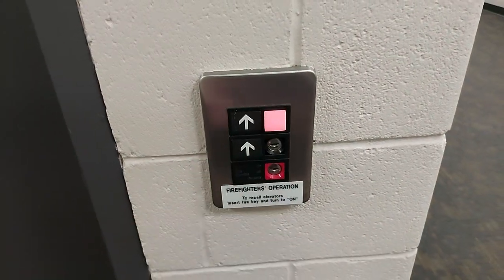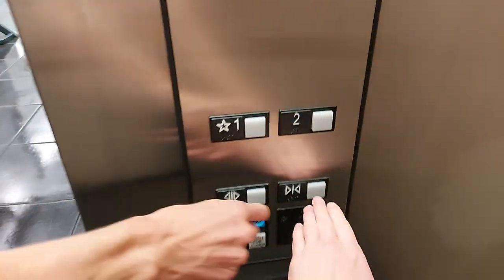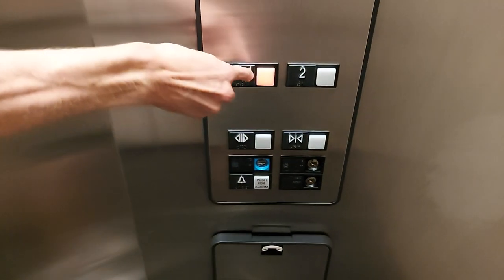Otis Hydraulic Elevator at Parker Recreation Center, Parker, CO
This is an older Otis Series 1 Hydraulic elevator with an analog indicator, which is fairly uncommon nowadays.